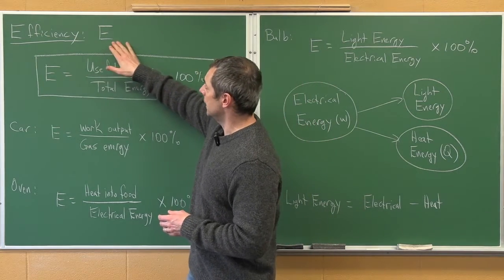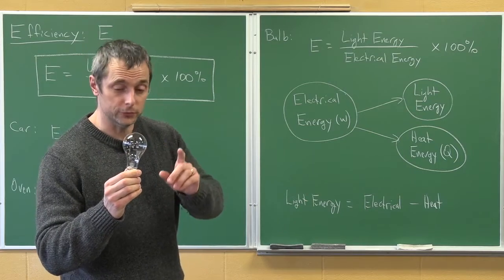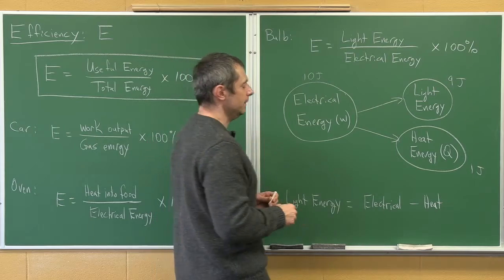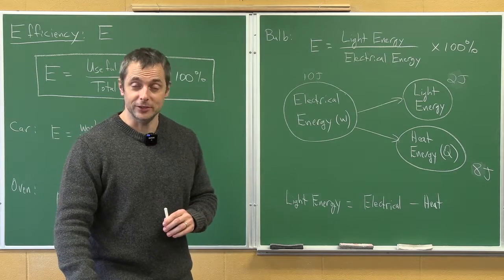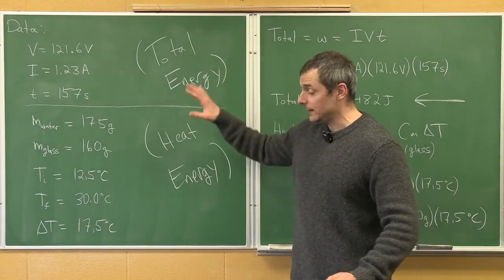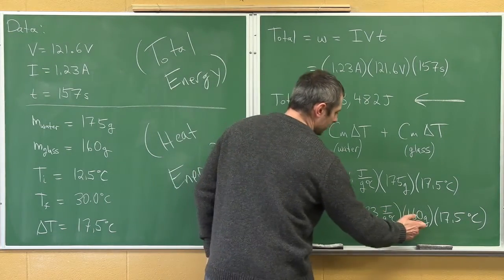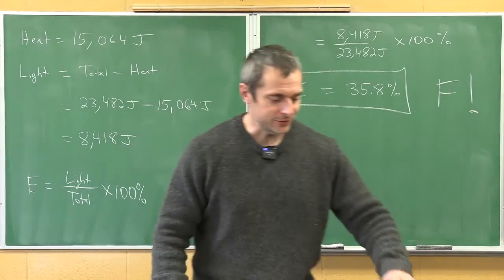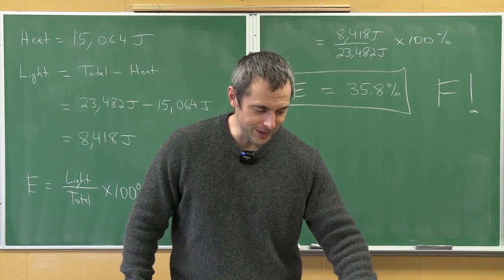Tupaj: Regents Circuits Video 7, Efficiency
In this video, you will learn what efficiency is, how to calculate it, and how to calculate the efficiency of an old fashioned incandescent bulb.